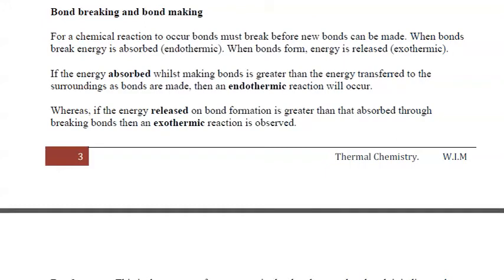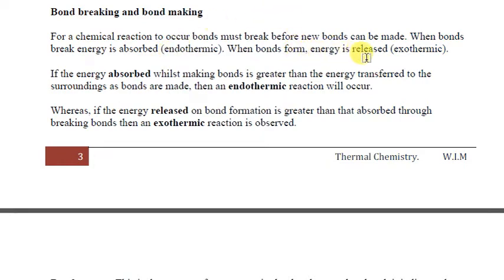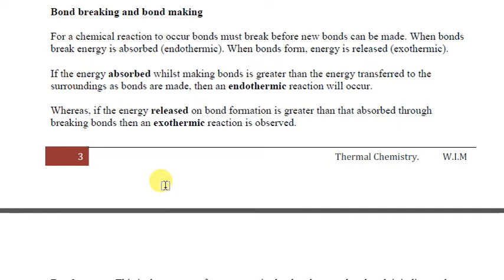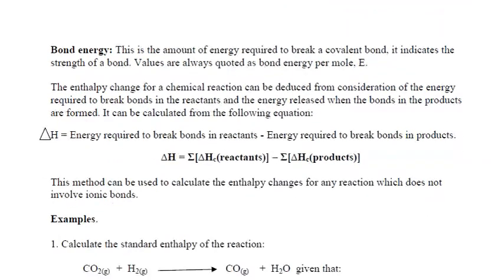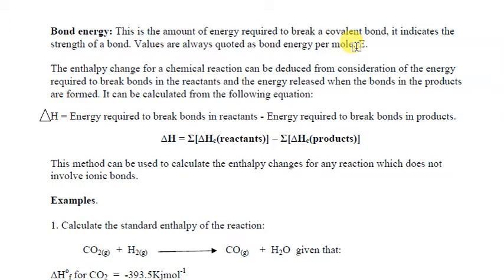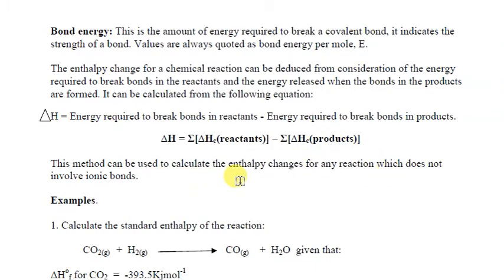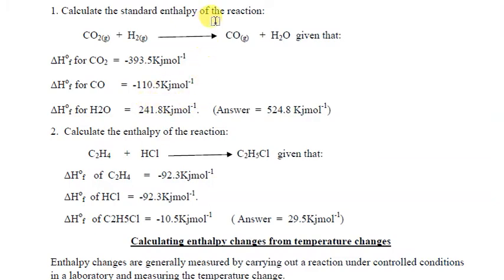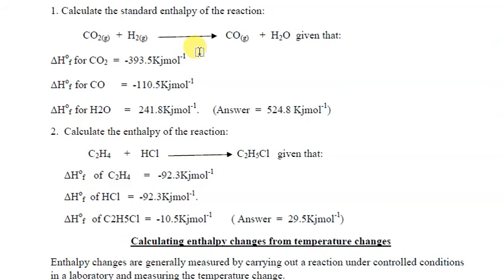Thermochemitry quickreview session 3